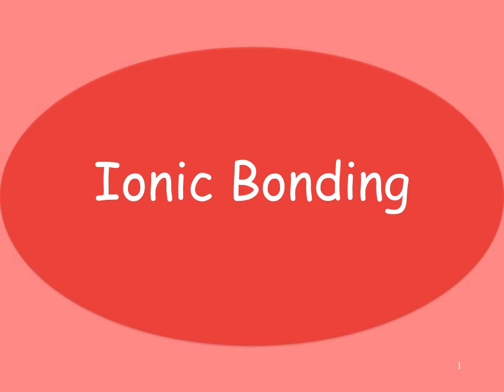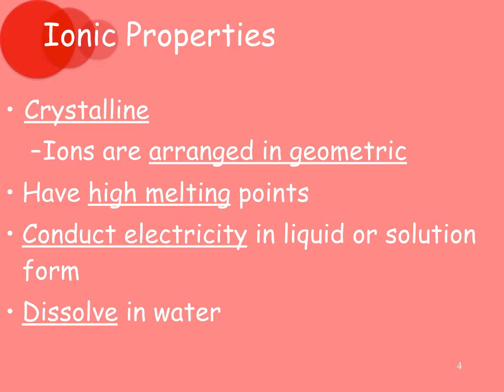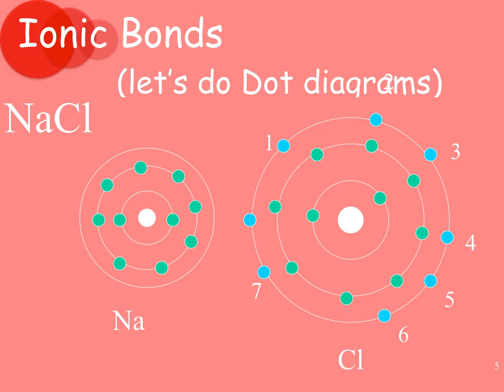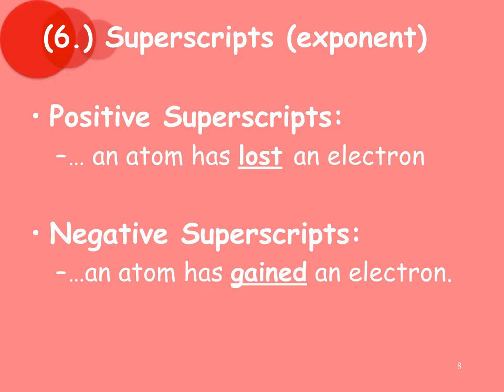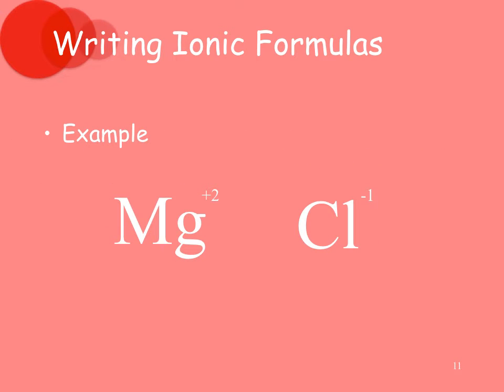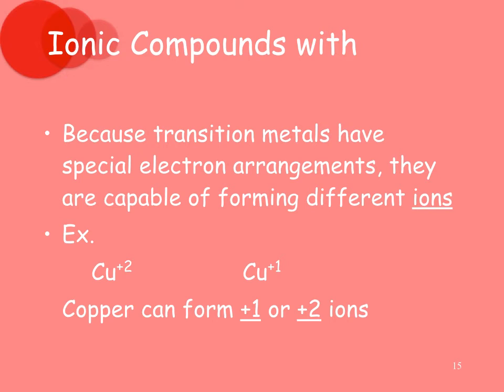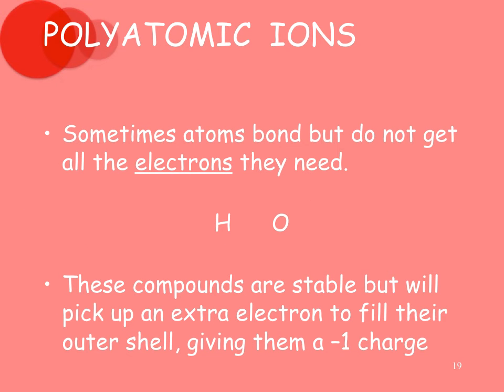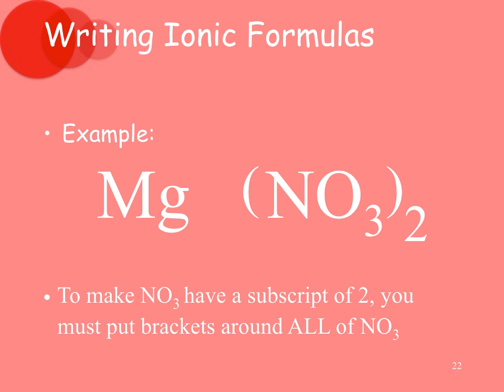CPPS 3 Bonding 2 ionic video